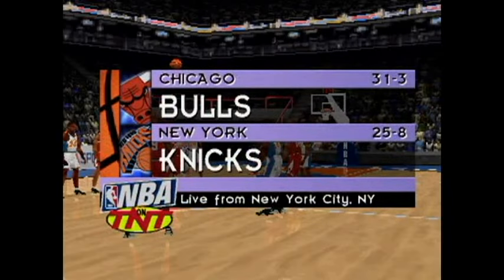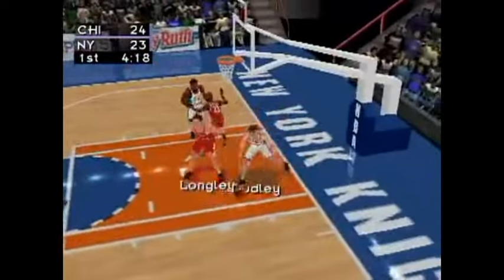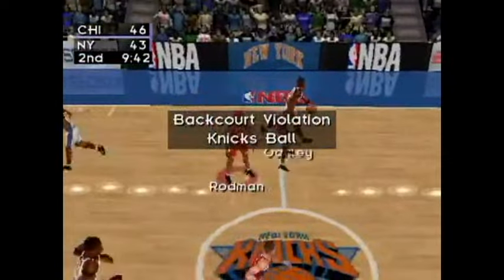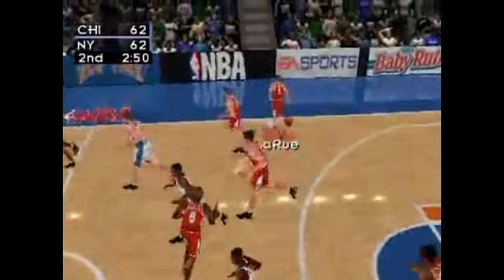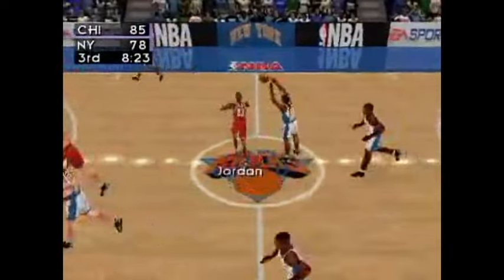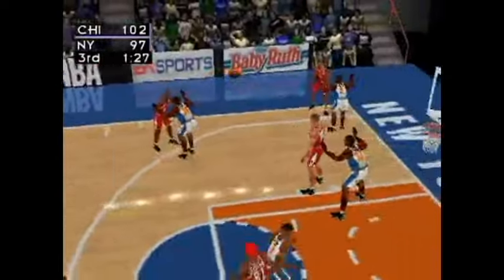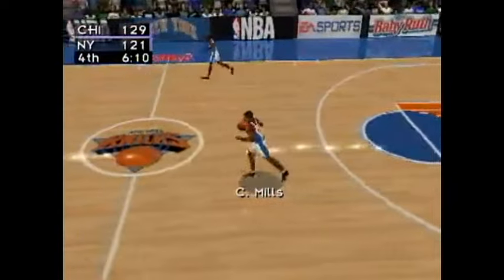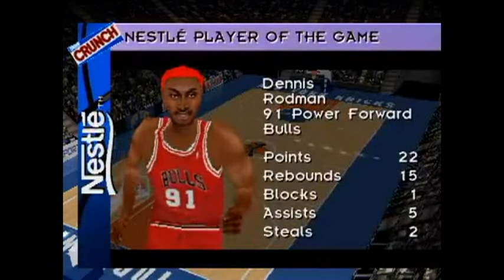NBA Live 98 (PS1) (Bulls vs Knicks) (January 9th 1998)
The Chicago Bulls head on over to Madison Square Garden in New York City to have a rematch game against the Knicks in January 9th. The rivalry between the Knicks and Heat is fresh, but though their rivalry with the Bulls is old, it has not faded away. Not yet at least.

(Music played in this video):
"NY State of Mind" by Nas

Fun fact: During this game in real life, John Starks played this game with a pulled hamstring muscle, which normally would have NBA doctors concerned, but he proved he could still play.

Fun fact #2: Scott Burrell once played in Madison Square Garden during his years playing for the Connecticut Huskies.

Fun fact #3: During this game in real life, Toni Kukoc couldn't play this game because he was ill with the flu, and Patrick Ewing couldn't play either due to an injury.

(Final scores IRL)
Bulls won
Bulls - 90
Knicks - 89

#91 Dennis Rodman (Father of National Women's Soccer League player Trinity Rodman of the 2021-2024 Washington Spirit)

#24 Scott Burrell (Traded from the Warriors for Dickie Simpkins in September 22nd, head coach of the Southern Connecticut Owls basketball team)

#23 Michael "Air" Jordan (NBA GOAT, the 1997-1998 season MVP, the cover athlete on NBA 2K11, NBA 2K12, NBA 2K16 Special Edition, and NBA 2K23 Legend Edition, and former majority owner of the 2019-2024 Charlotte Hornets) (I created the player)

Bench
#88 Joe "Taco Joe" Kleine (Signed free agent from the Nets in September 3rd, IRL his Bulls jersey number was #53)

#34 Bill Wennington (2005 Canadian Basketball Hall of Famer, currently a radio color commentator for the Chicago Bulls)

#35 Jason Caffey (Former head coach of the ABA's Mobile Bay Hurricanes)

#1  Randy Brown (Former assistant coach of the 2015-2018 Chicago Bulls)

#22 Keith Booth (Former assistant coach of the Loyola Greyhounds women's and men's basketball teams) (I created this player)

#5 Rusty LaRue (Signed free agent in October 1st, waived in October 30th, re-signed in November 15th, current coach of West Forsyth High School's basketball team) (I created this player)

#7  Toni Kukoc (The 2017 FIBA Hall of Famer and 2021 Naismith Memorial Basketball Hall of Famer)

#33 Scottie Pippen Sr. (One of the cover athletes on NBA Jam 2001, father of Scotty Pippen Jr. of the 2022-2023 L.A. Lakers and the G League's 2023 South Bay Lakers)

Bulls head coach: Phil Jackson

New York Knicks 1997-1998 Roster
Lineup
#24 Chris Dudley (Traded from the Trail Blazers to obtain a 2007 2nd Round draft pick (Taurean Green) from the Raptors in a 3-team trade between the Knicks, Raptors and Trail Blazers in October 10th)

#34 Charles Oakley (Former assistant coach of the 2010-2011 Charlotte Bobcats)

#2 Larry "Grandmama" Johnson

#20 Allan Houston (Cousin of Tracy Murray of the 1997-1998 Washington Wizards, general manager of the NBA G League's Westchester Knicks)

#21 Charlie Ward

Bench
#3 John Starks (Owner of "John Starks Kia" in Queens, NY)

#52 Buck Williams

#42 Chris Mills (Signed to the Celtics in August 22nd, then traded from the Celtics with a 1998 2nd Round draft pick (DeMarco Johnson) and a 2000 2nd round draft pick (Lavor Postell) for Scott Brooks, Dontae' Jones, Walter McCarty and John Thomas in October 22nd)

#1 Chris Childs

#32 Herb Williams

#13 Anthony Bowie (Former head coach of the Bishop Moore High School's basketball team in 2003) (I created this player)

Knicks head coach: Jeff Van Gundy (Brother of Stan Van Gundy the former assistant coach of the 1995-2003 Miami Heat and former head coach of the 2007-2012 Orlando Magic, 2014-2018 Detroit Pistons and 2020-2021 New Orleans Pelicans)